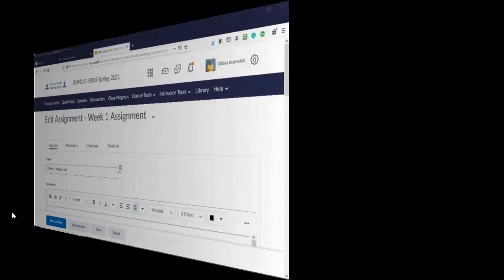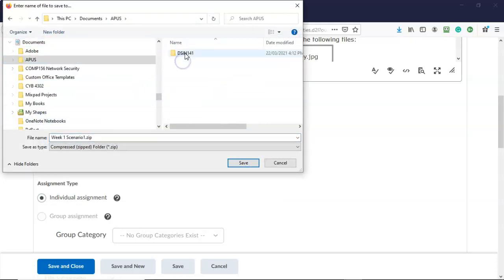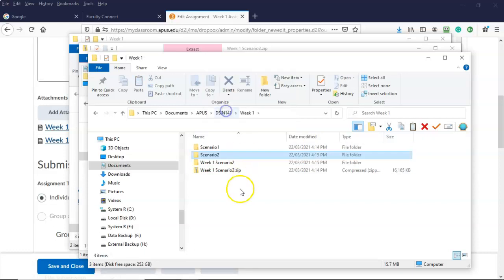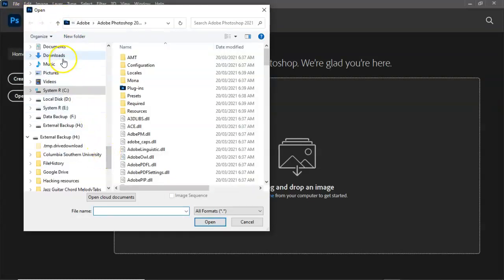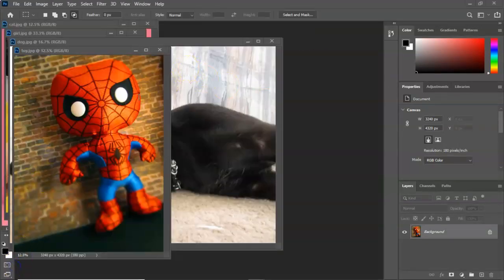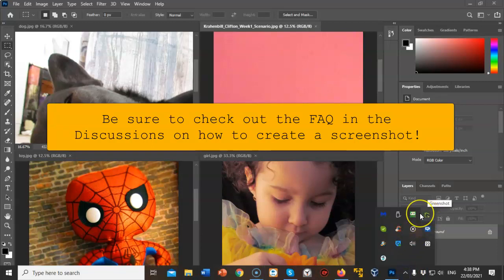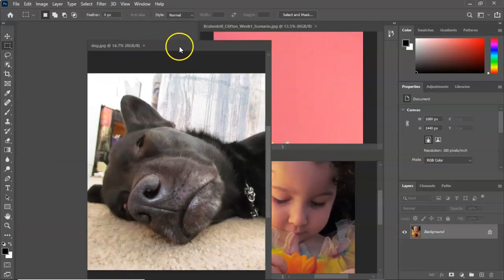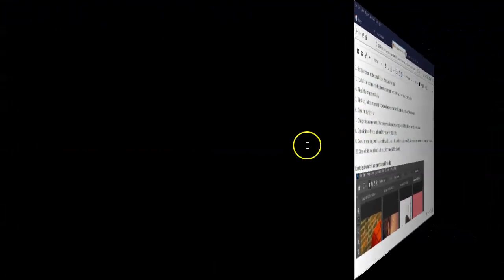DSIN141 Week 1 Scenario 1 Tutorial - Photoshop